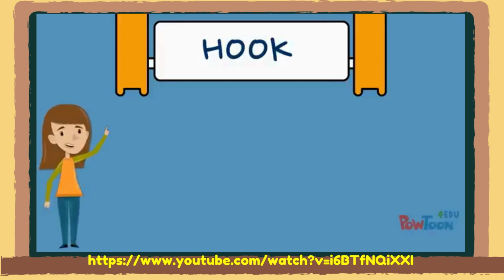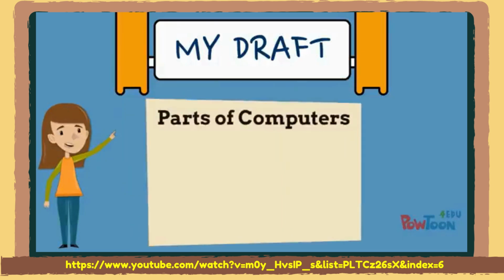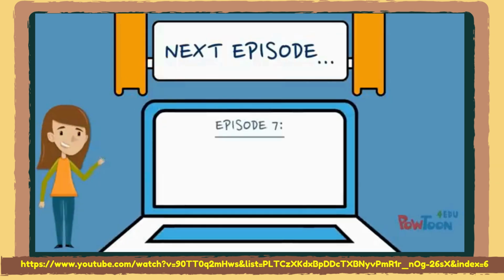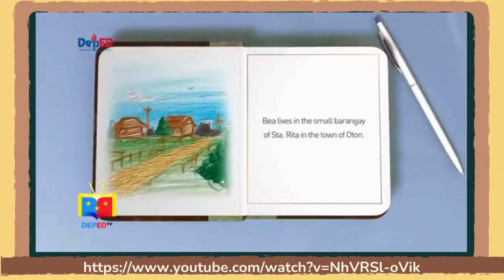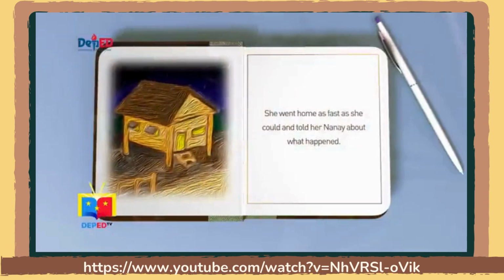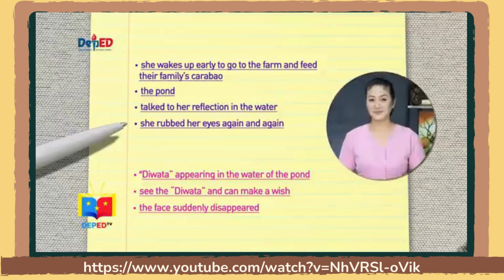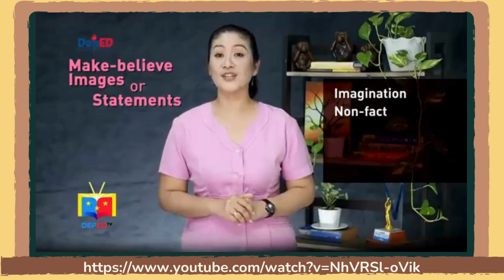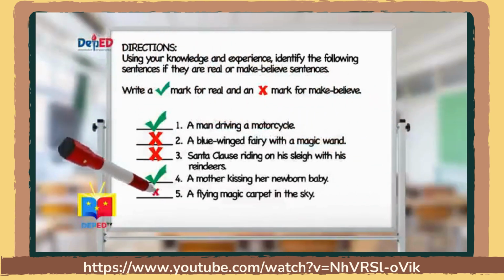ENGLISH 4 Q1 WEEK 8 (Day 2-5) - ( LE BASED) MATATAG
School Purposes:
Grade 4 quarter 1 week 8 Matatag Curriculum

ENGLISH Lesson Exemplars Based